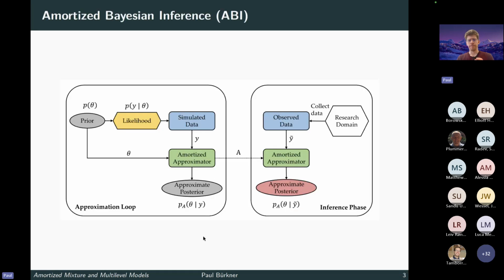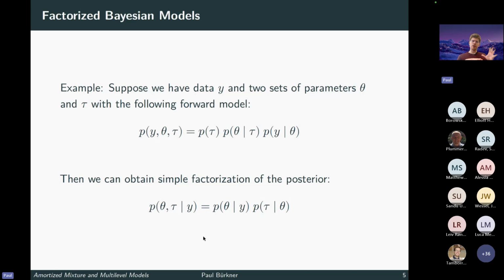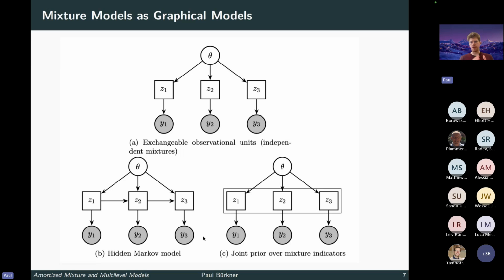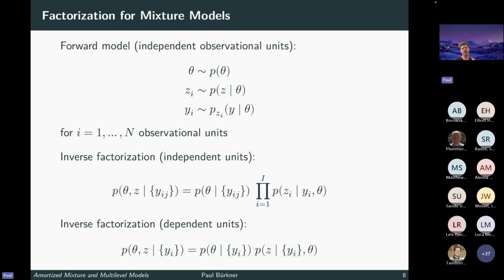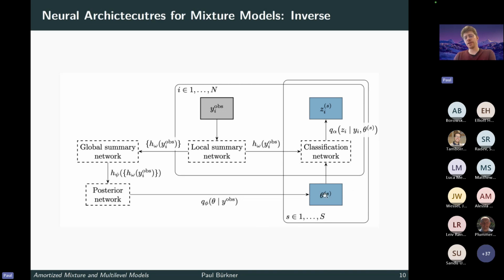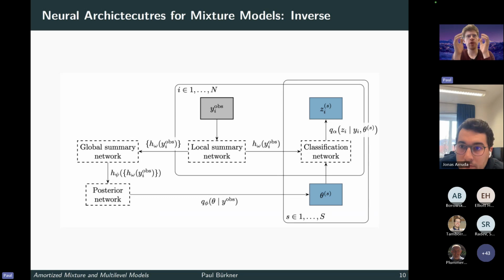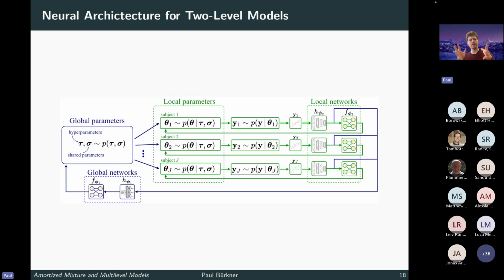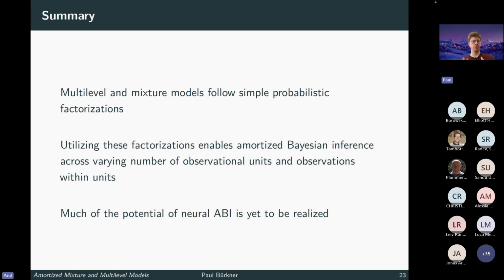Paul Bürkner: Amortized Mixture and Multilevel Models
Talk by Paul Bürkner at the One World Approximate Bayesian Inference (ABI) Seminar, January 30 2025.  For future and past talks of the seminar series,